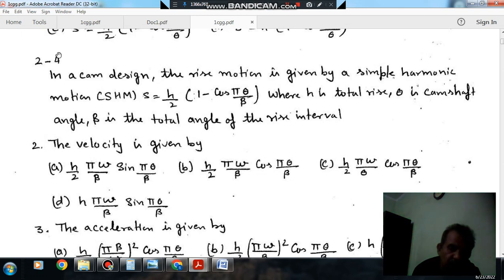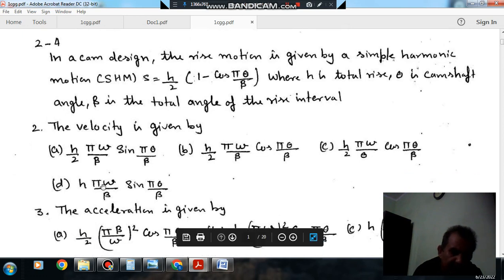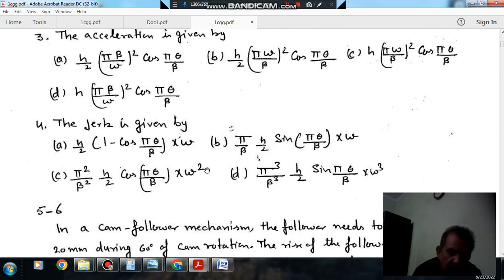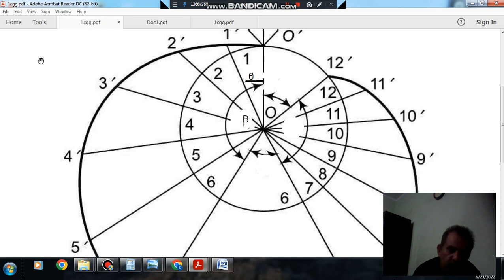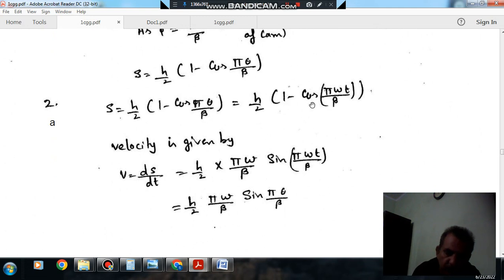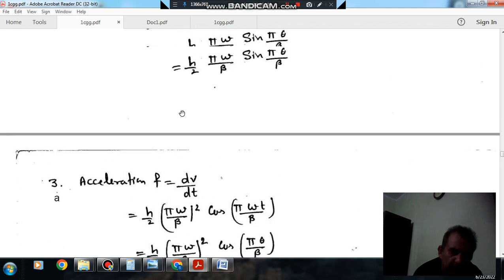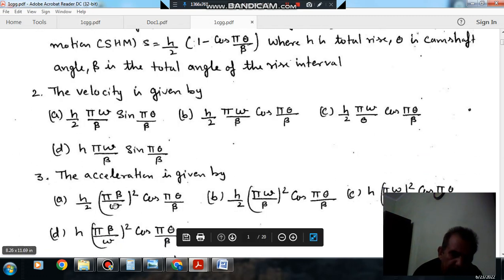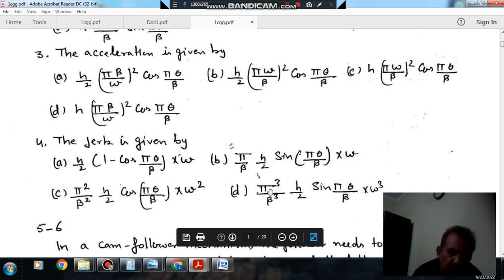Cams, Governors and Gyroscope (Q2 to Q4) (Theory of Machine Gate Practice Questions)